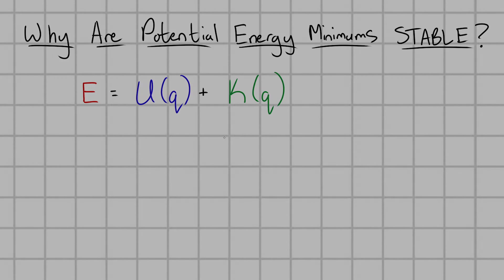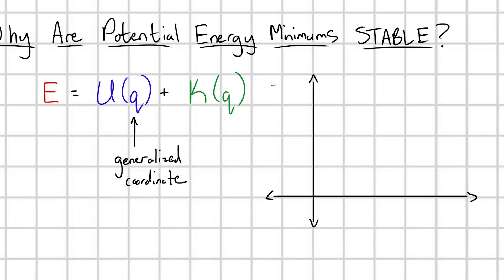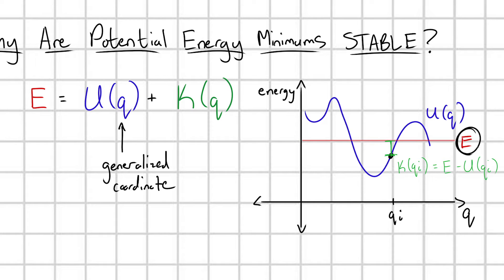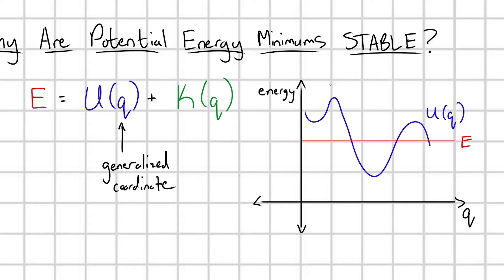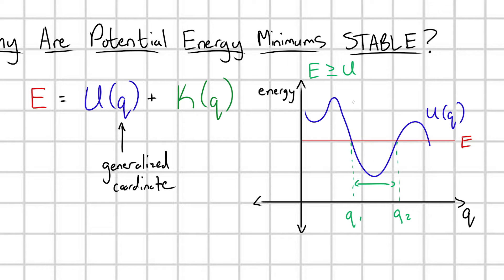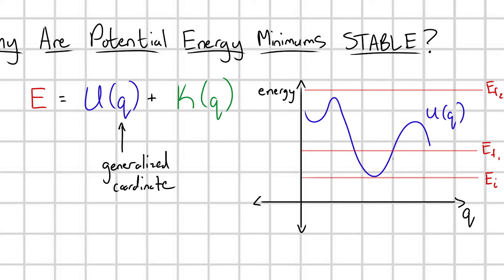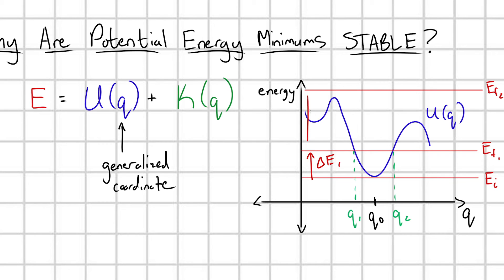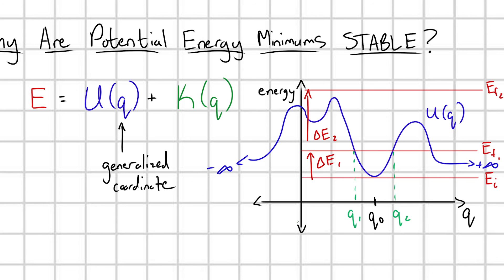Why are Potential Energy Minimums Stable?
Here we explore why potential energy minimums are considered to be points of stable equilibrium, with very minimal math (no calculus!), instead using a more general argument with energy diagrams. Next video we will use some math to find the frequency of oscillations for SMALL perturbances about potential energy minimums, one of my favorite concepts to talk about. Enjoy :3

Music!
Fesliyan Studios - Tranquility